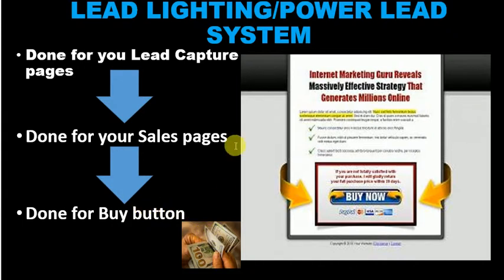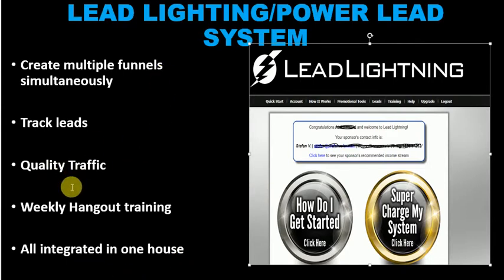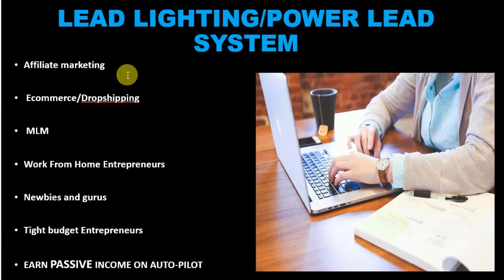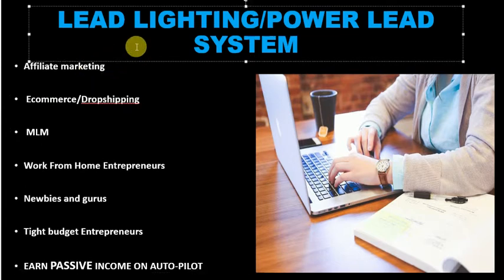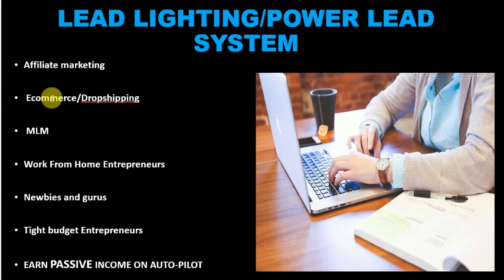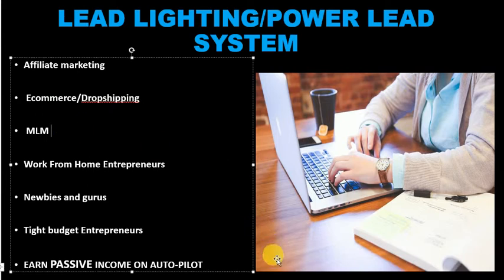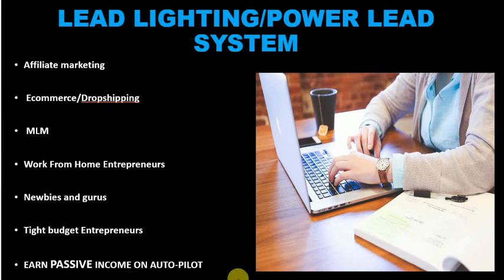Lead Lighting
Lead Lightning is the best way to earn money for beginner and experts too. You will have access to a complete marketing system. This is by far the best marketing tool I ever used. It will help you to promote any online businesses. You will also be able to build your list easily with this system.

When you promote your business with Lead Lightning, you will also receive $6 commissions from all referrals who will join Lead Lightning directly under you